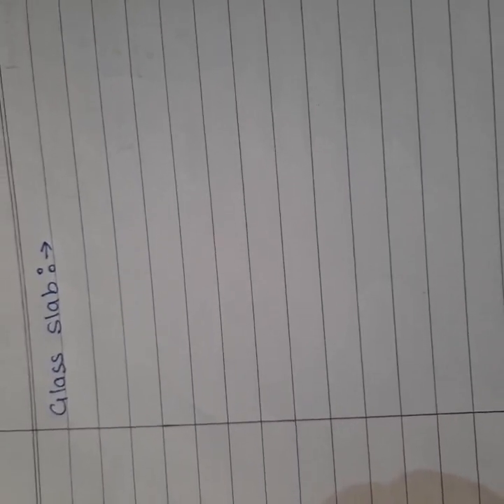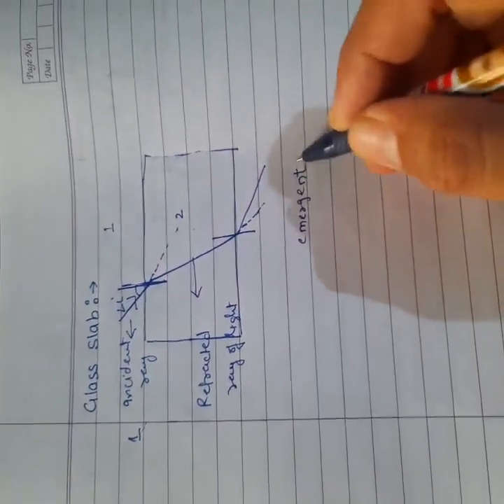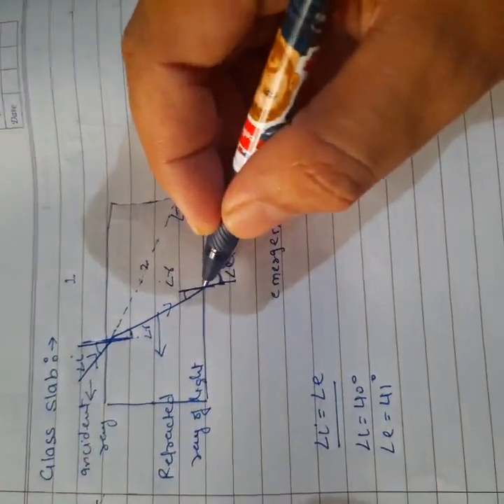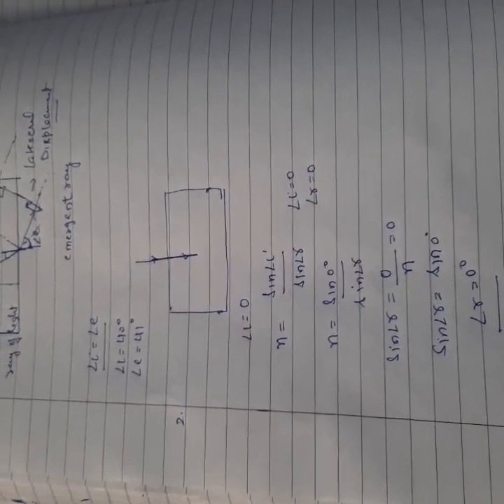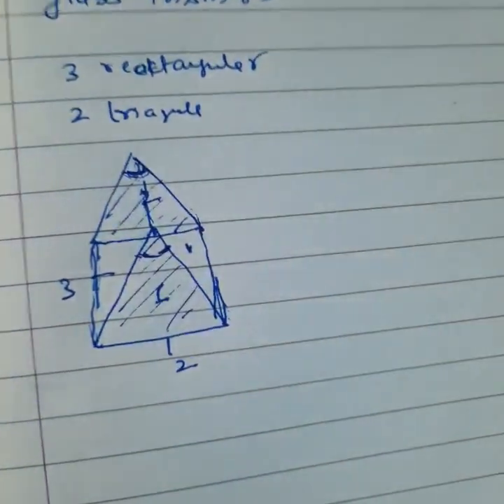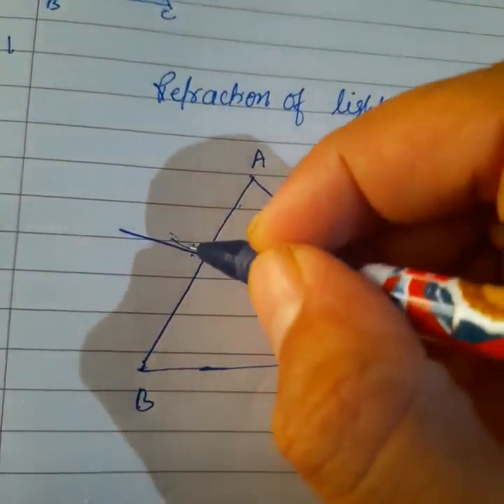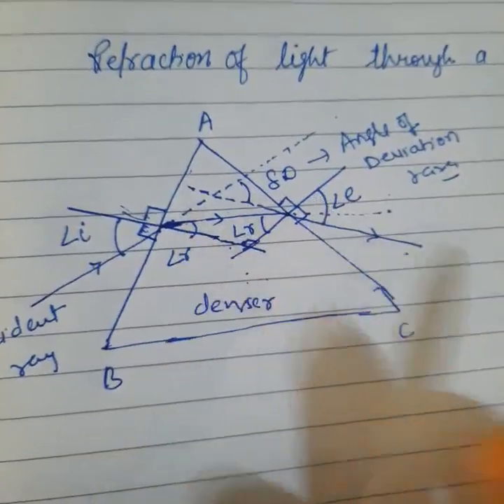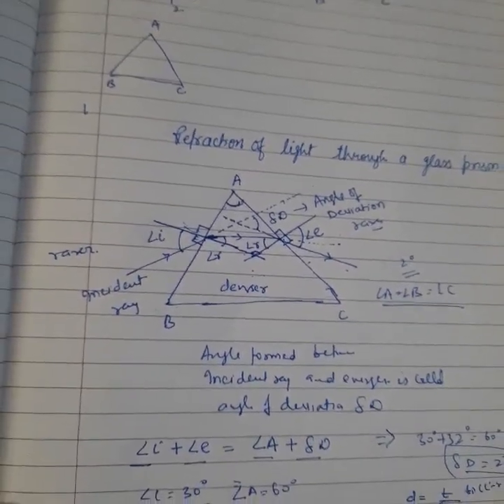Refraction and reflection of light || Class 10 || Part 7 || Refraction by glass slab and prism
for understanding the virtual, curved mirror, convex and concave, sign convention go through the shared link:

refractive index

raising of coin pencil and pool bottom surface